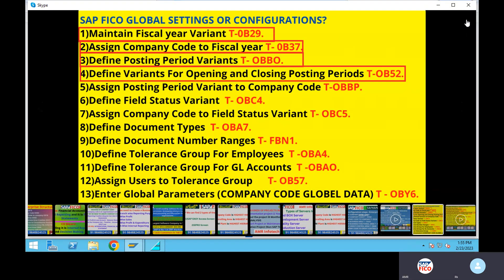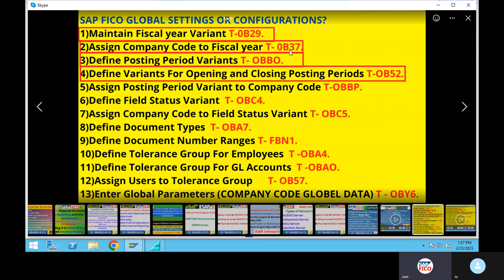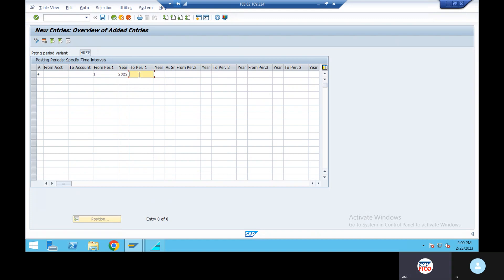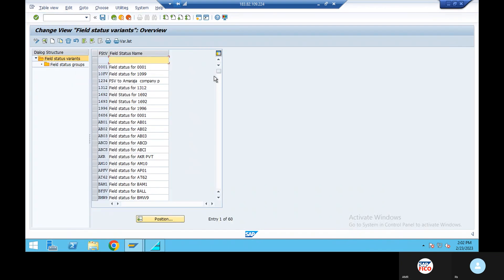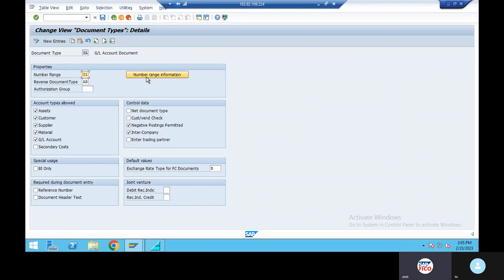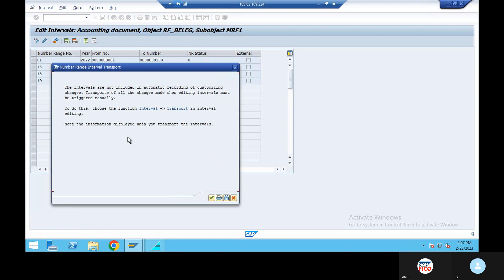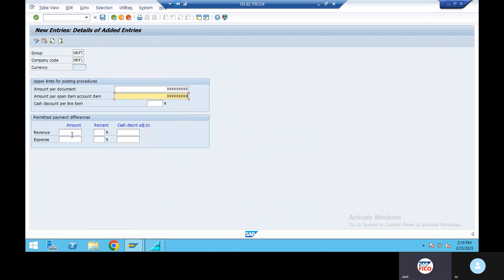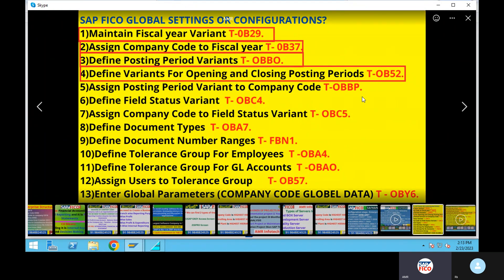FICO S4 HANA CLASS 2 Configuration of Global Settings in Telugu - S4 HANA TRAINING IN TELUGU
FICO S4 HANA CLASS 1 Configuration of Enterprise Structure in Telugu - S4 HANA TRAINING IN TELUGU

AMR
MBA., Financial Management from Acharya Nagarjuna University
2 YEARS OF SAP FICO TEACHING EXPERIENCE AS A  FICO TRAINER
2 YEARS OF EXPERIENCE IN SENIOR SALES AND MARKETING (NOT IN SAP)
2 YEARS OF EXPERIENCE AS MARKETING MANAGER (ZOOHO CRM) (NOT IN SAP)
1 YEAR OF EXPERIENCE ON AVVAS INFOTICOH AS A BRANCH MANAGER (NOT IN SAP)
1 YEAR OF EXPERIENCE ON LIFE SPACE LLP AS SALES MANAGER (NOT IN SAP)
1 YEAR OF EXPERIENCE IN SALES AS A SALES MANAGER (NOT IN SAP)
Total 9 YEARS OF EXPERIENCE IN DIFFERENT INDUSTRIES (NOT IN SAP)